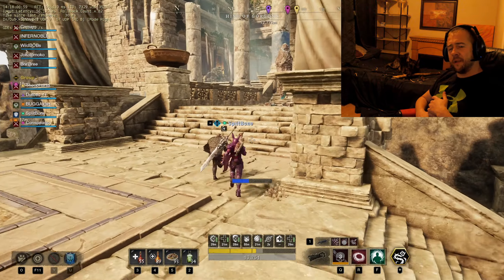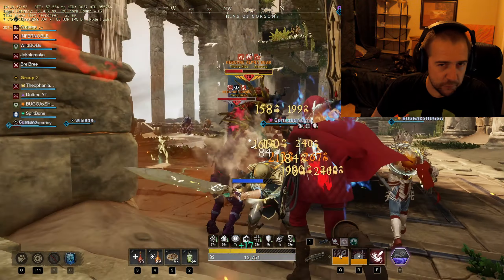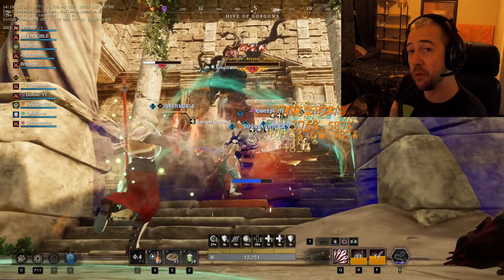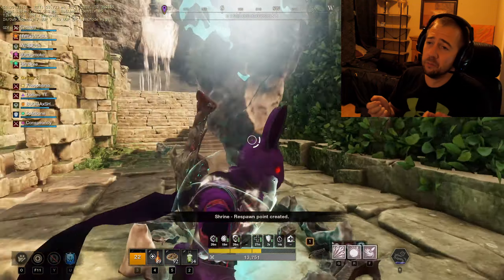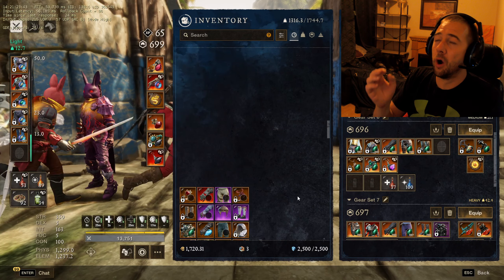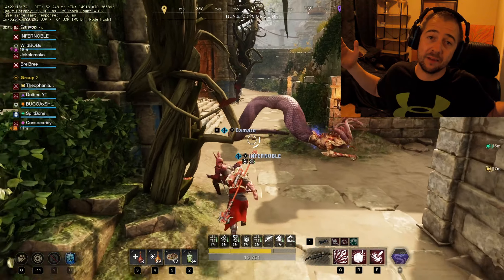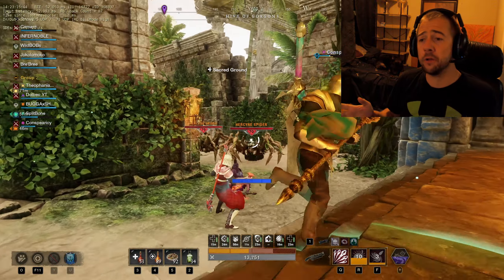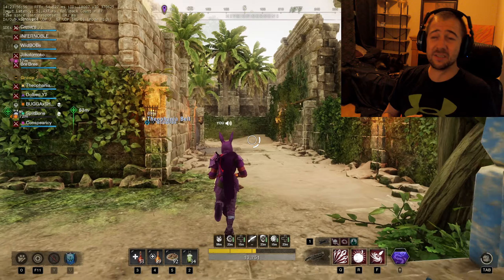Secret Technique to Boost DPS by 15% in New World Aeternum | Ultimate DPS Guide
Discover a revolutionary secret technique to improve your DPS by 15% in New World Aeternum! 🎮💥 This guide unlocks a hidden method that every DPS role can use to achieve a base damage increase of 15%, which can be further empowered. Whether you're a seasoned player or new to the game, this technique is a must-know for anyone looking to maximize their damage output. Don't miss out on this game-changing strategy!